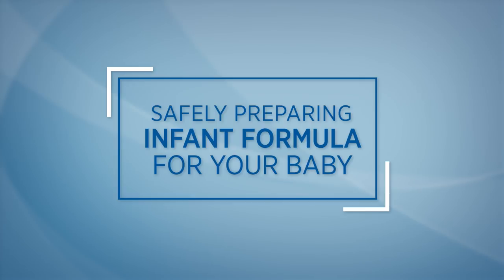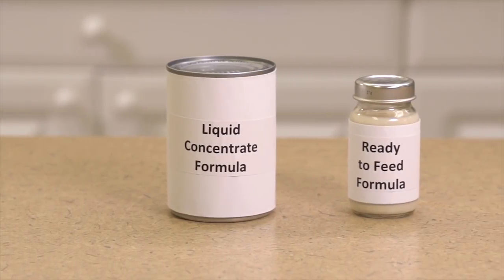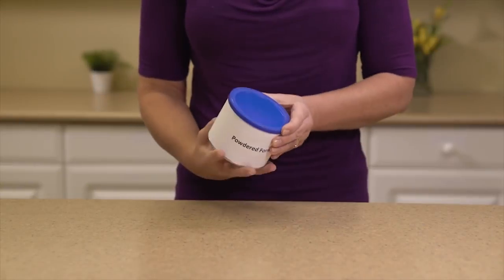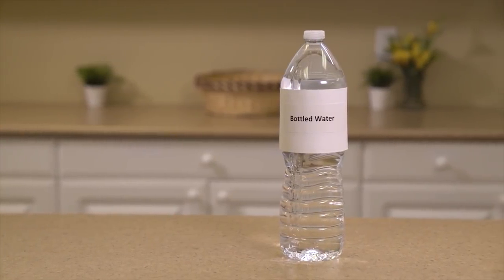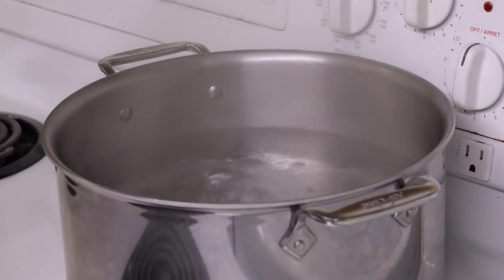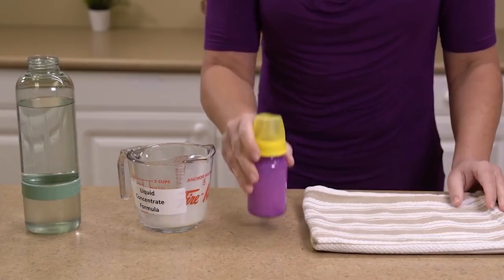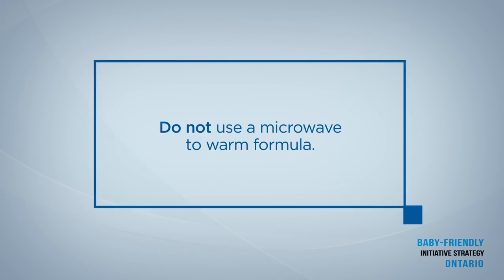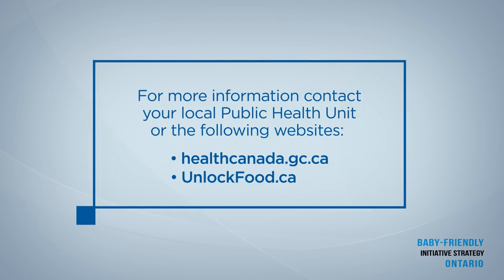BFI - Safe Formula Prep